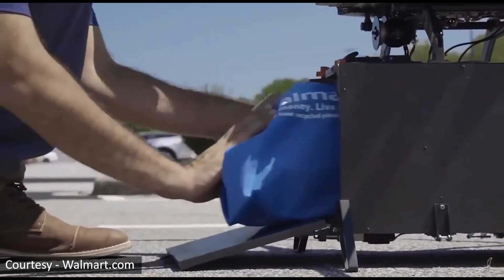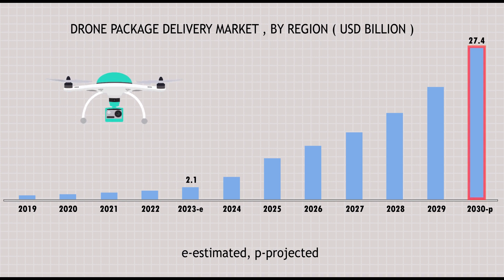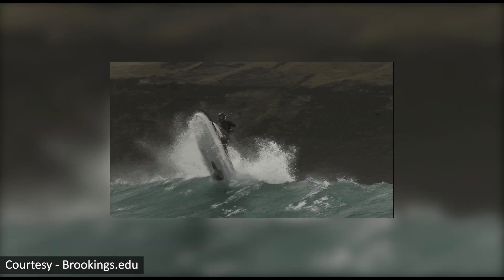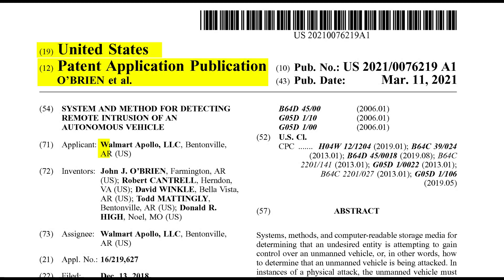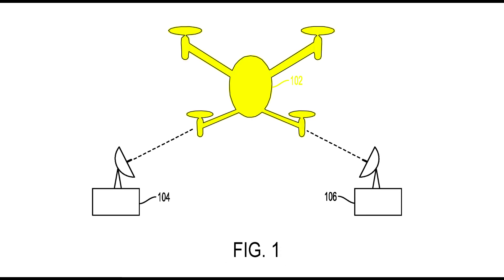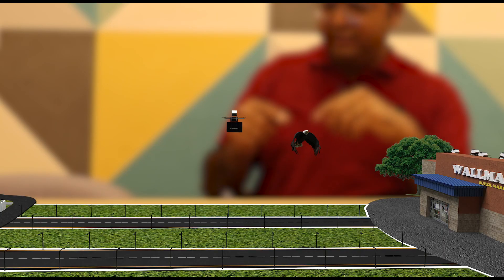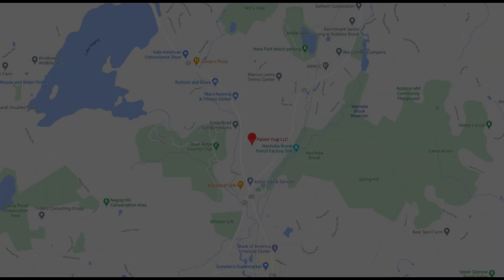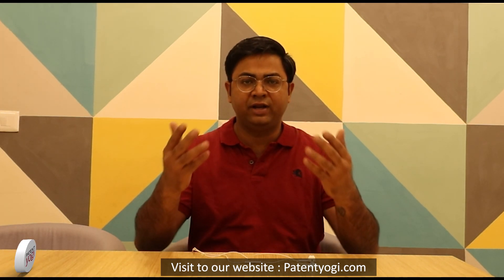Walmart delivery drones will tackle bird attacks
PatentYogi's expert search team discovered a recent patent from Walmart where they disclose details of this technology.

Walmart's drones will be equipped with 360 cameras and specialized image analysis processors.  The images processors will quickly analyze the 360 images and identify attacks.  Once the drones start flying, they start sensing their environment for attacks. For example, if a bird is detected too close to the delivery drone, the deliver drone automatically performs evasive maneuvers to steer away from the bird.

Similarly, if a second drone is identified nearby the delivery drone. Then, based on the type of attack, the countermeasures are activated. The patent also teaches technology to tackle other types attacks on the drone such as RF hacking.  This technology makes the flight of the delivery drones a lot safer

At PatentYogi, we aim to bring such interesting patents to you every week
PatentYogi is a patent services firm based out of Greater Boston Area

At PatentYogi, we help inventors protect their inventions via patents.

We have a 5 star rated service on Google.